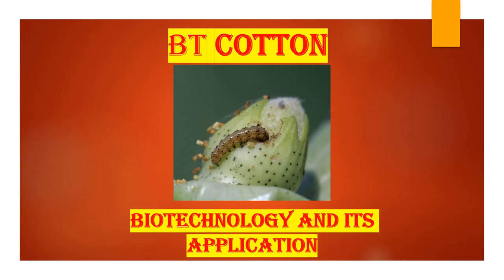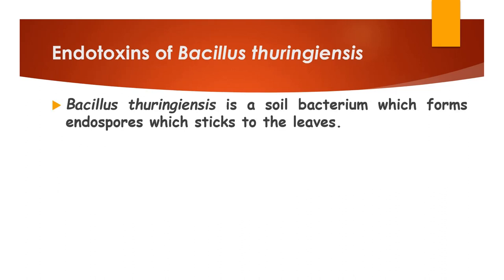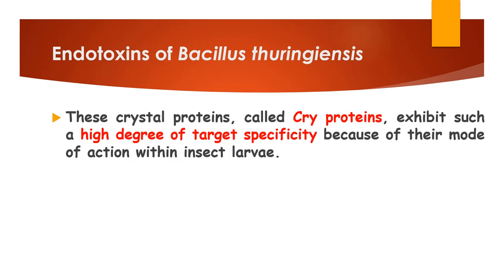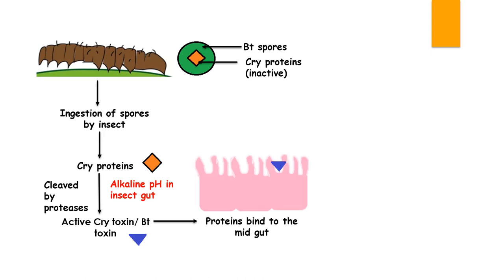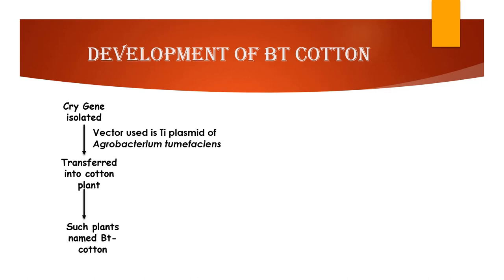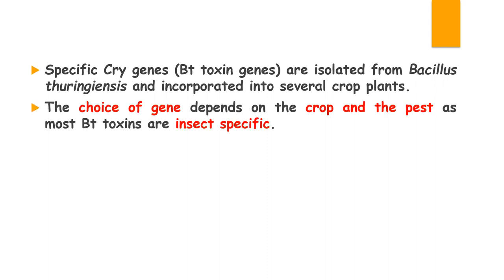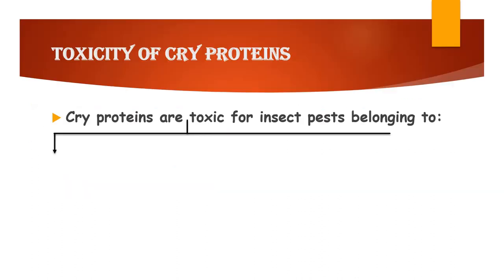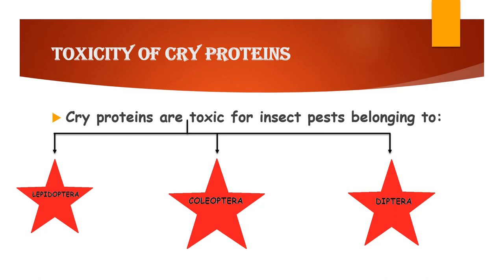BIOTECHNOLOGY AND ITS APPLICATION: BT COTTON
Minor correction at 1.31 sec it will be the larva feeds on the leaves .
Get your concepts cleared in just 4 minutes. No longer need for HARD WORK now its time for SMART WORK. Crack NEET with flying colours.